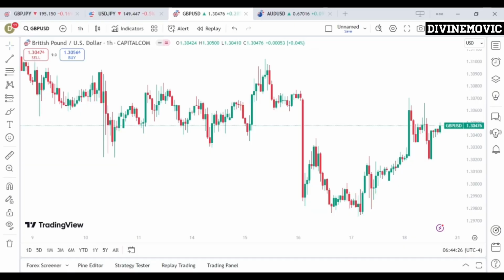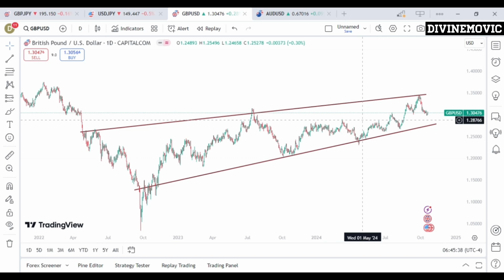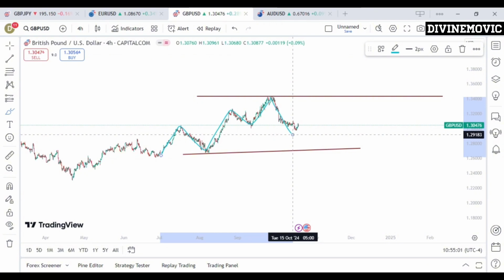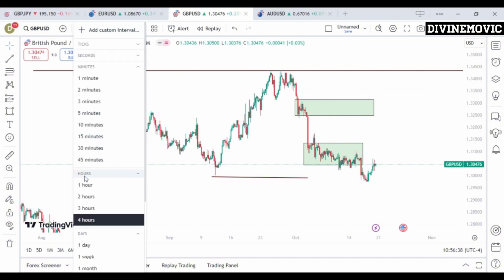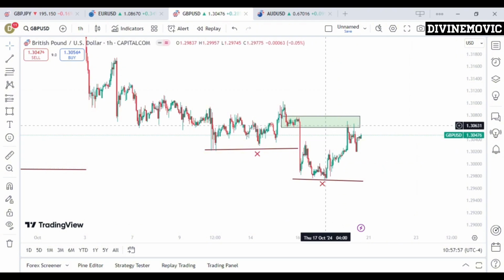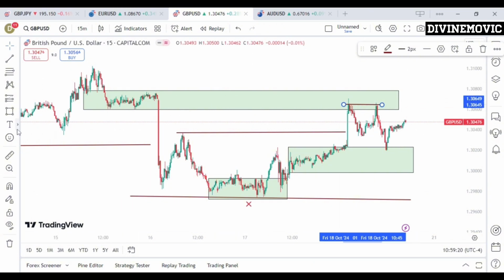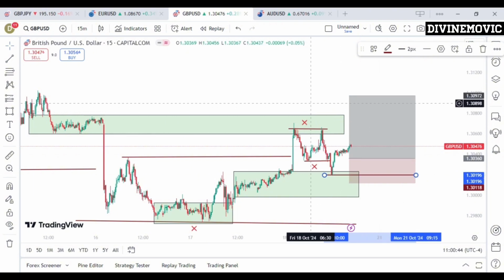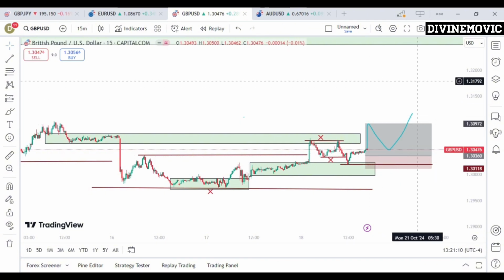HOW TO TRADE ON THE HIGHER TIMEFRAME USING THIS SUPPLY AND DEMAND STRATEGY.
In this video, we explore how to effectively trade on higher timeframes using a supply and demand strategy. You’ll learn the key concepts behind supply and demand zones, how to identify them on charts, and tips for executing trades with greater accuracy. Whether you’re a beginner or looking to refine your trading skills, this comprehensive guide will help you make informed decisions and enhance your trading performance.